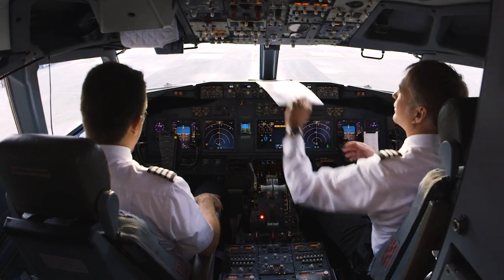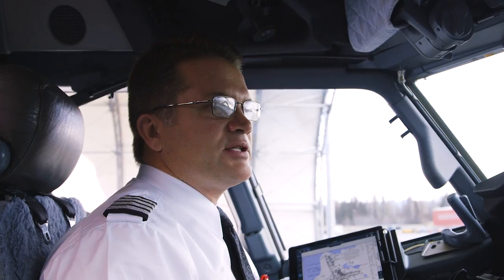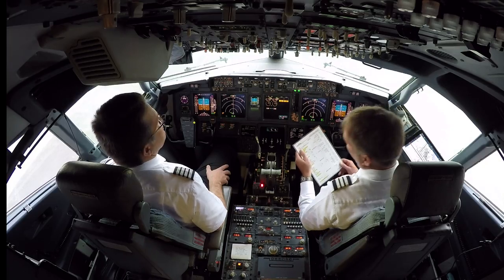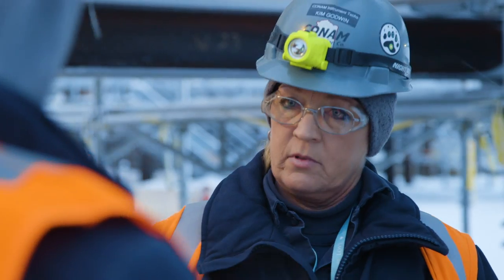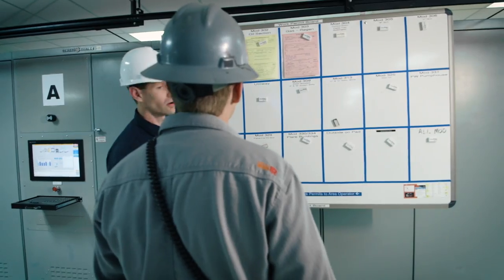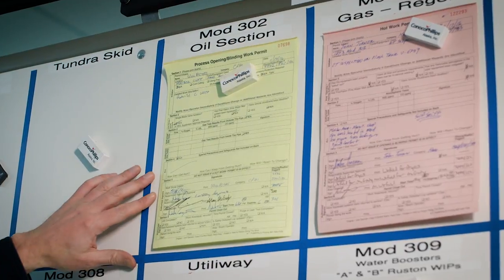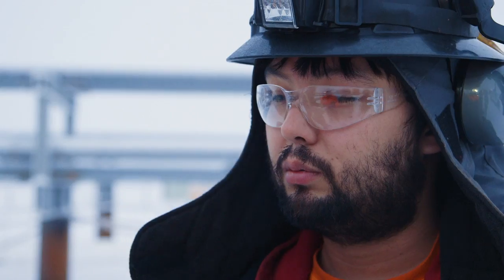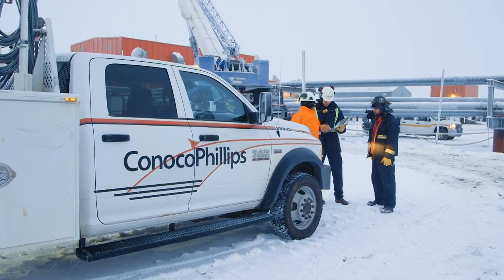Field Verification in Alaska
ConocoPhillips Alaska demonstrates how Field Verification of the 8 Life Saving Rules parallels the Challenge and Respond system used by the aviation industry. While both systems rely on a checklist to verify critical tasks are performed according to procedure, the true value is in the conversation between the person performing the verification and the worker executing the task.